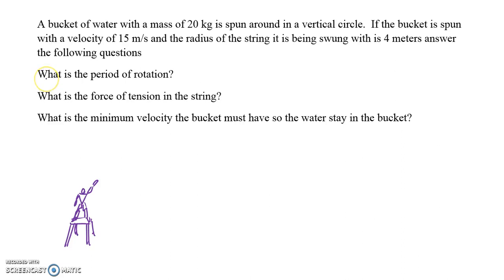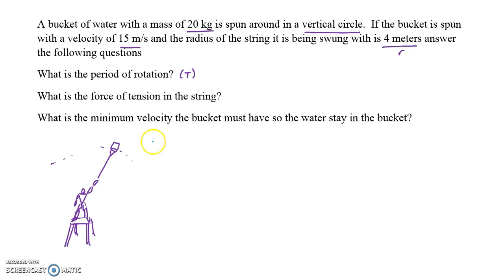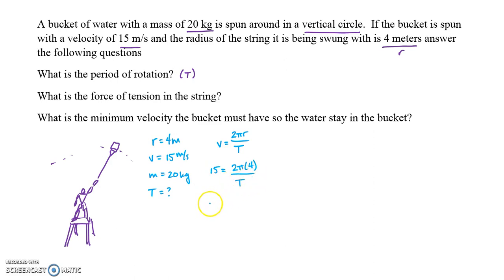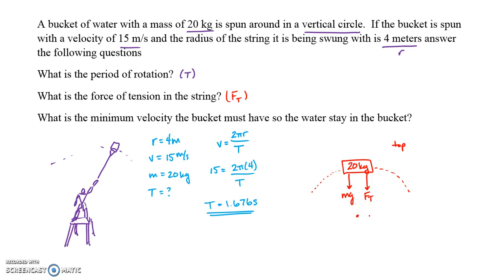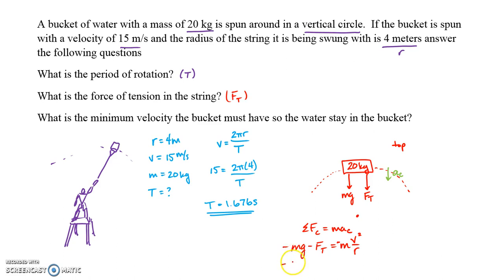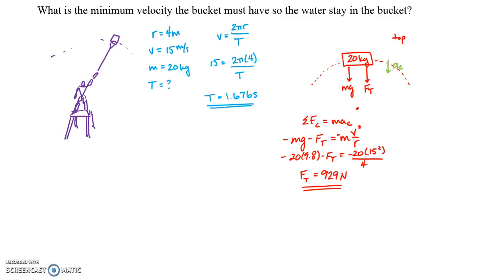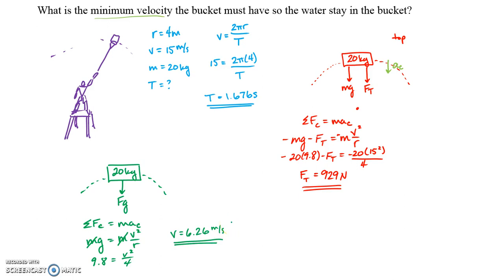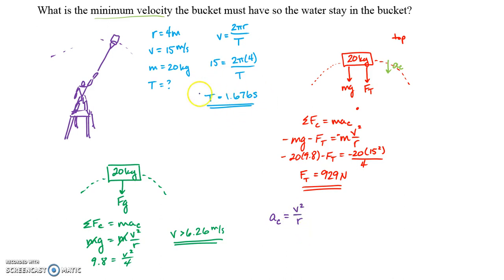Circular motion vertical circles example